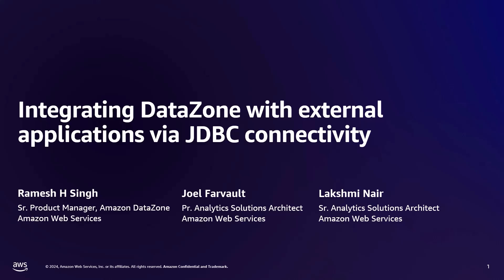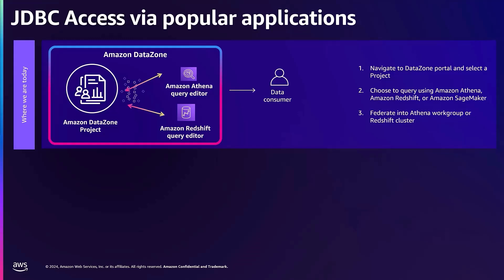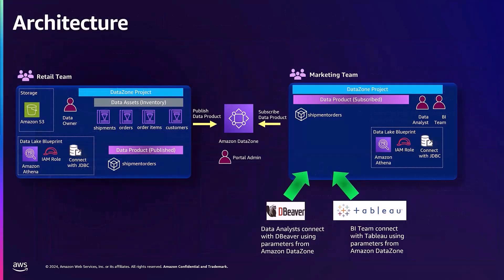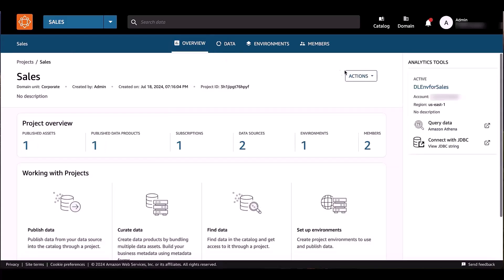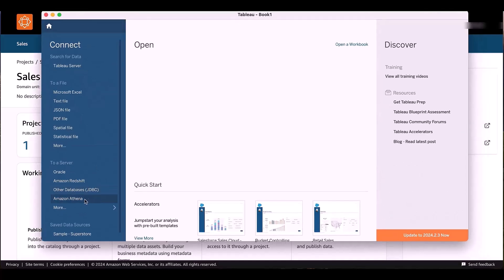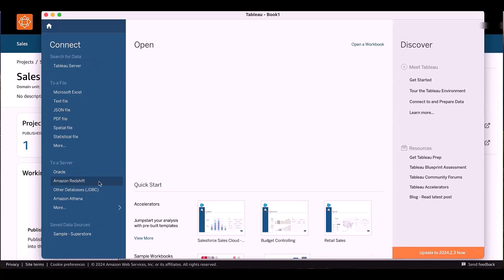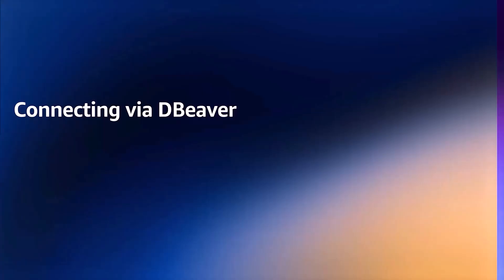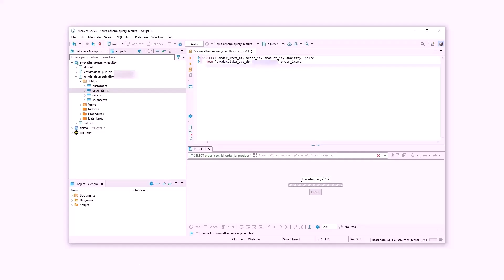Connecting Amazon DataZone with external applications via JDBC connectivity | Amazon Web Services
Use popular tools to analyze governed data effortlessly. Connect with popular tools like Tableau, Domino, Power BI, Excel, SQL Workbench, DBeaver, and more for enhanced insights.

Why AWS?